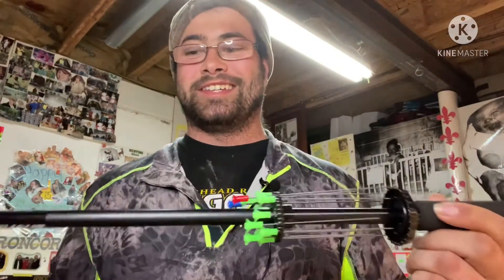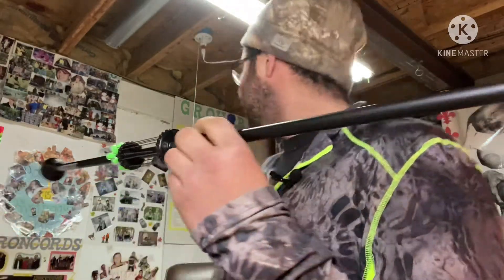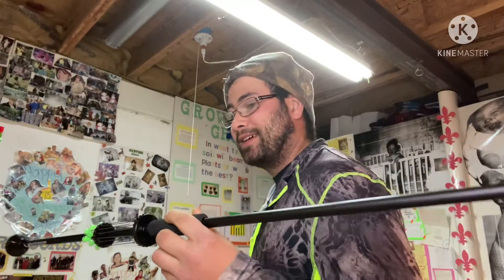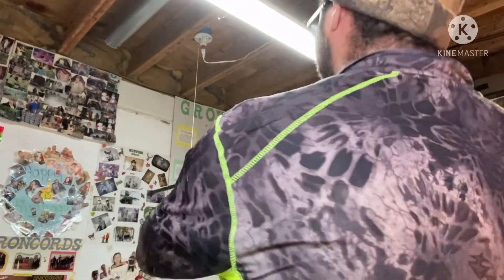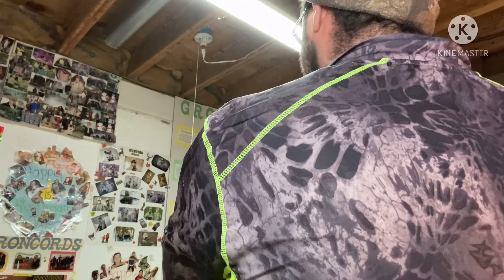AGEX new Studio.